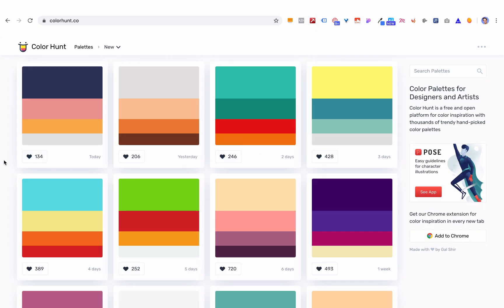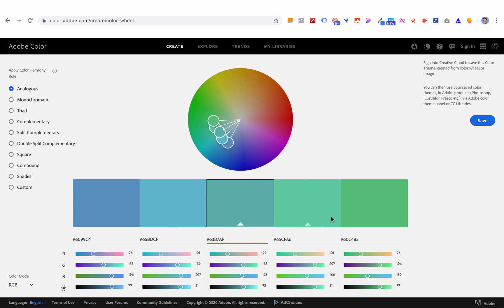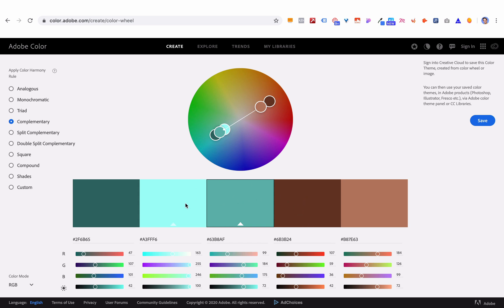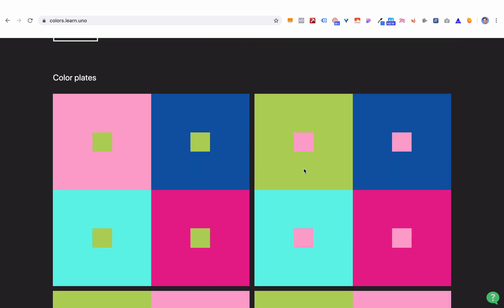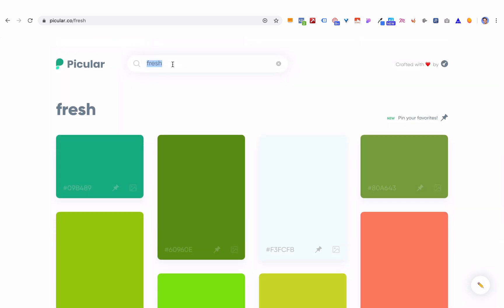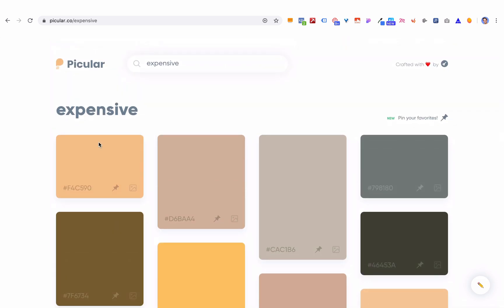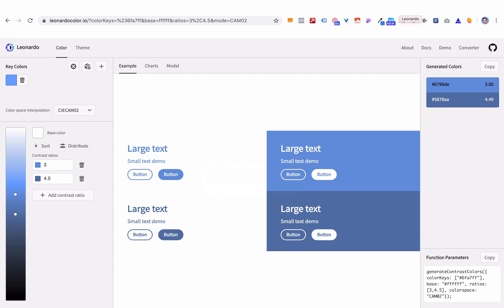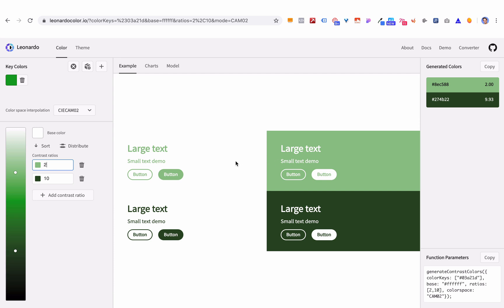7 Awesome Color Palette Generator Tools | 2020 Web Design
Today you'll learn about some awesome online tools to help generate color palettes for your app or website.

These color pickers range from AI-powered tools to curated picks of trendy colors out there right now.

You can use these if you ever find yourself stuck using the "same ole same ole" colors every day, or if you're just looking for some new inspiration for a design.

I’m always looking for cool new tools to try & make videos about.